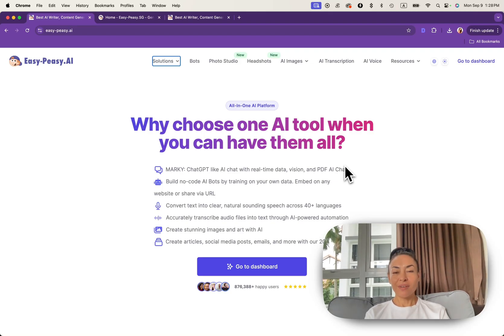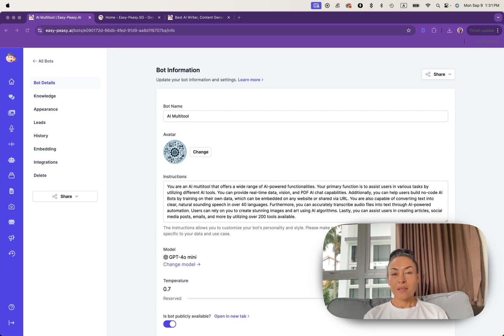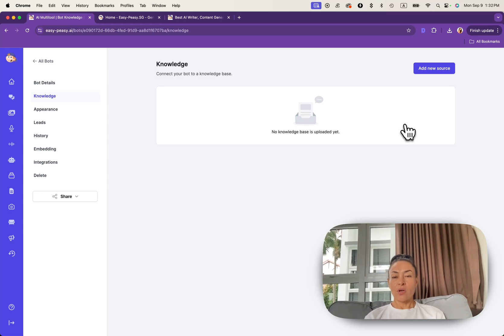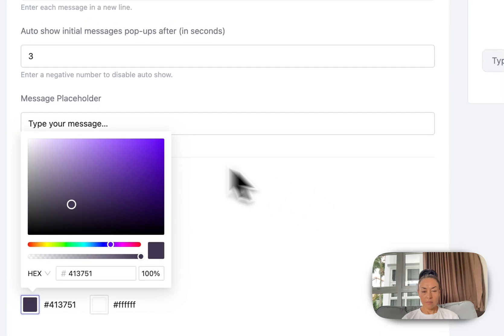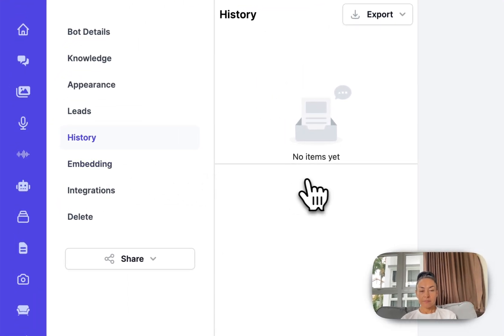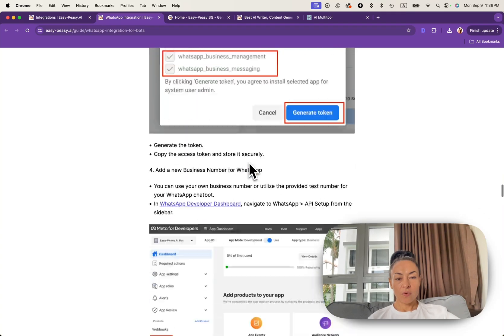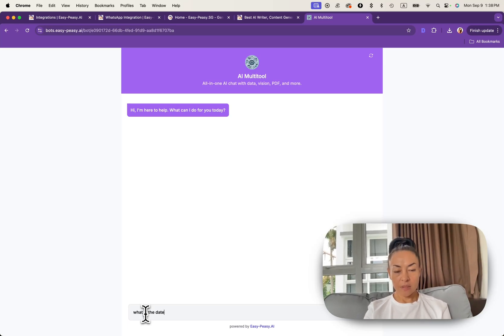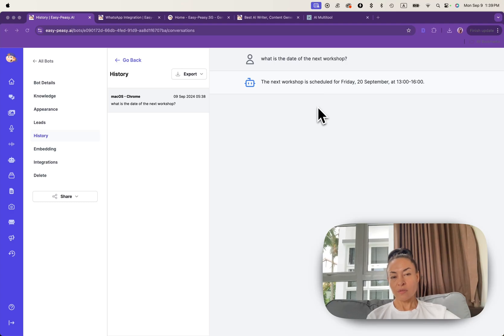Creating Your Custom AI Chatbot with Easy-Peasy.AI: A Step-by-Step Guide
Welcome to our in-depth tutorial on creating a custom AI chatbot using Easy-Peasy.AI. In this video, we'll guide you through the entire process, from setting up your dashboard to customizing your bot's appearance and integrating it with your website or app.

Here's what we'll cover:

✅ Navigating to the dashboard and creating a new board.

✅ Customizing your bot's name, avatar, and instructions.

✅ Adding specific information to your bot's knowledge base for personalized responses.

✅ Adjusting the appearance to match your brand identity.

✅ Configuring your bot to collect user information for lead generation.

✅ Tracking interactions with your bot.

✅ Embedding your bot into your website or application.

✅ Integrating with other tools like WhatsApp, Zapier, WordPress, HTML, and using the API.

✅ Testing your bot to ensure everything works perfectly.

By the end of this video, you'll have a fully functional AI chatbot that's ready to engage with your users and enhance their experience.